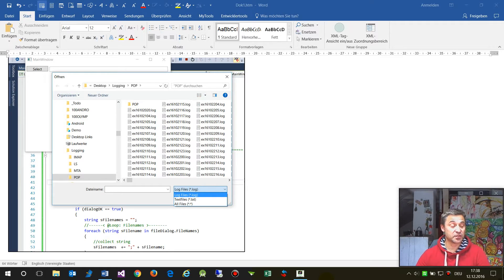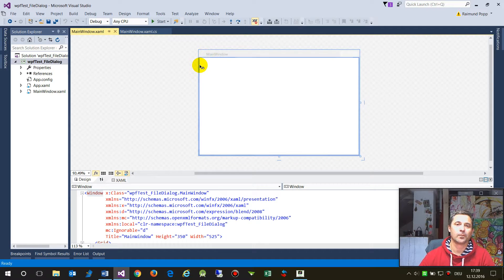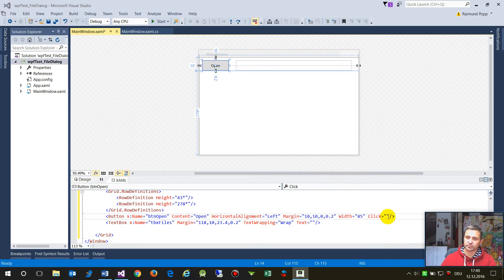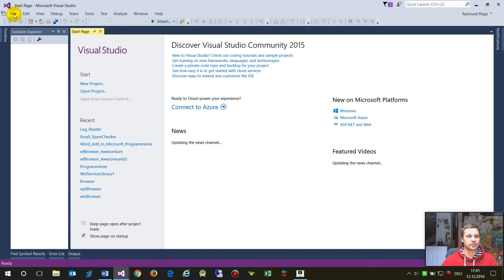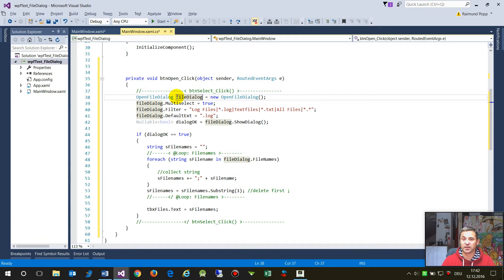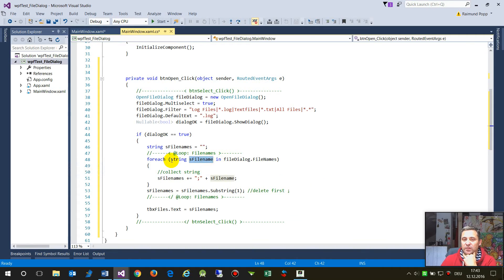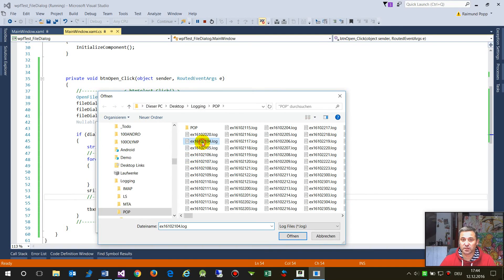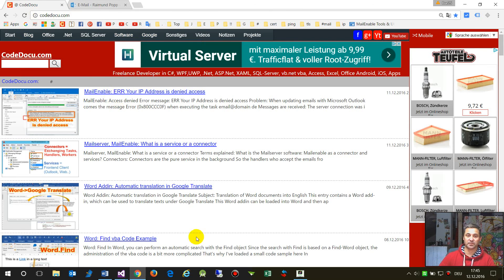WPF FileDialog OpenFileDialog Example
this video shows: Files Dialog Open File
Select Files
MultiSelect selecting multiple files
Filter Extension
OpenFile
Windows Forms